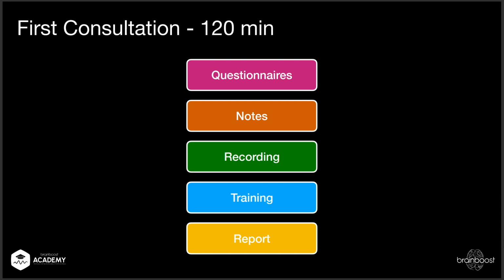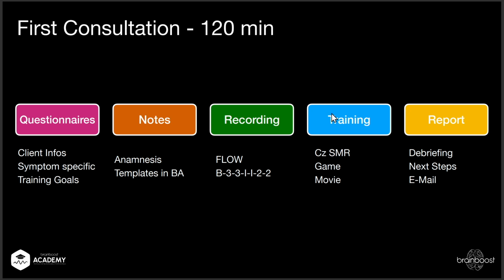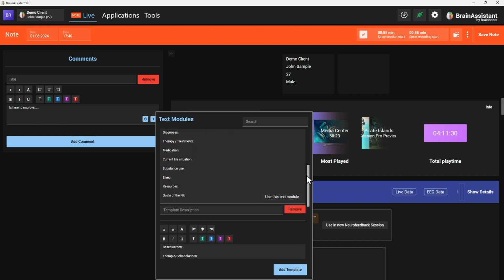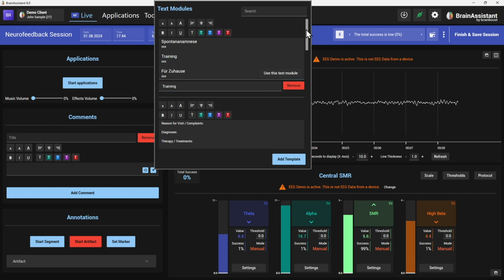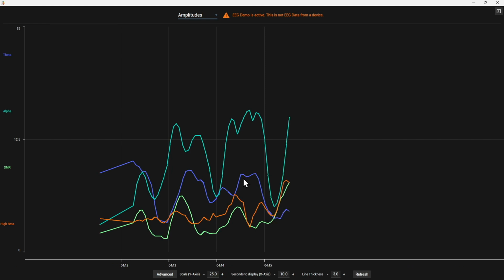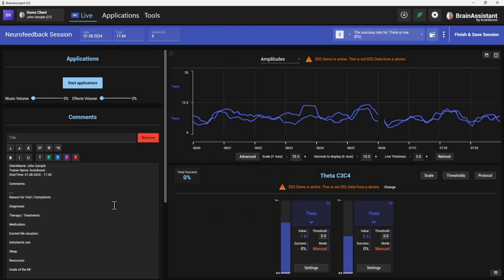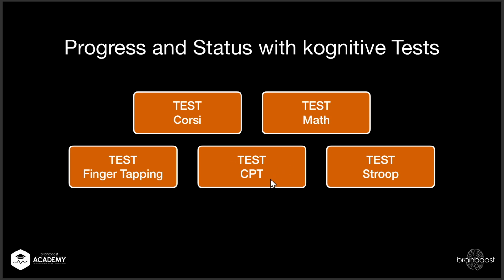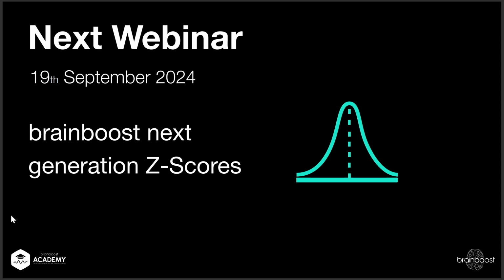brainboost Webinar AUG 2024 - Part 2 - BrainAssistant Assessments and qEEG Auto-Report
This webinar is the second part of the series "BrainAssistant Assessments and qEEG Auto-Report". Feel free to watch part one before

In this webinar, we show step by step how you can conduct your first consultation, what you should consider and how you can explain neurofeedback to your patients / clients. We will guide you through an initital assessment, including questionnaires, notes, recording, training, and finally the report. Moreover, we will show you the new features and updates of the BrainAssistant, such as the new Media Center. Have fun!

0:00 Introduction
1:55 How does a first consultation / initial assessment look like?
8:40 How to use the notes feature
13:10 New features of the BrainAssistant
16:10 How to explain neurofeedback to your client
19:25 Change color code of amplitudes
22:14 Automatic segment generation
25:59 Books - exercises for at home
26:20 Cognitive tests
27:20 Update Media Center
29:24 Outlook next webinar